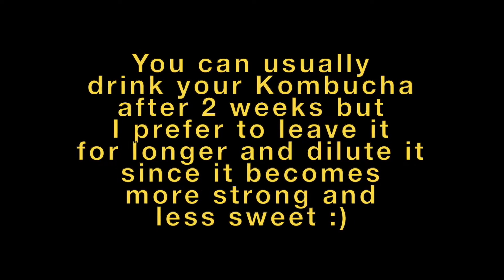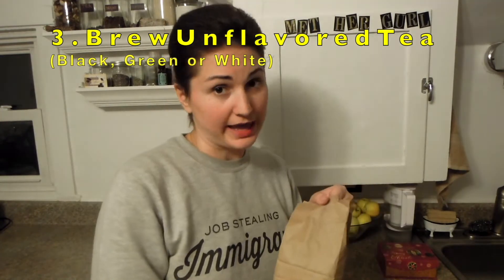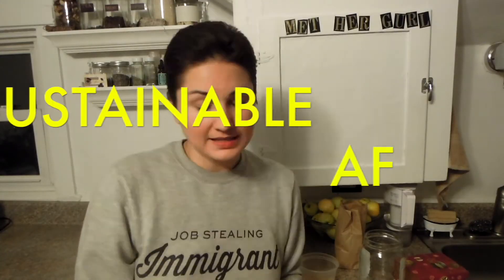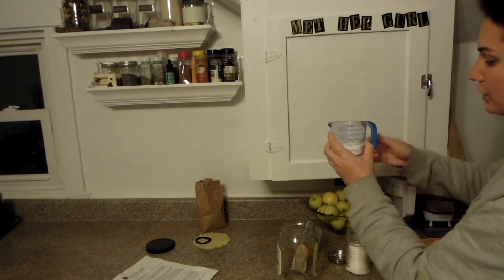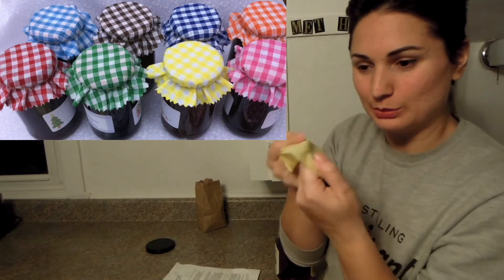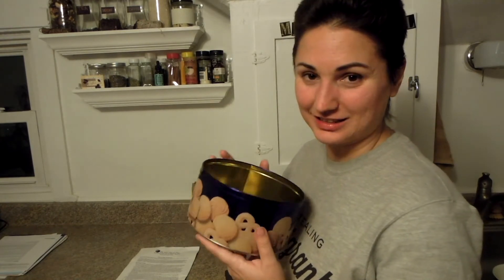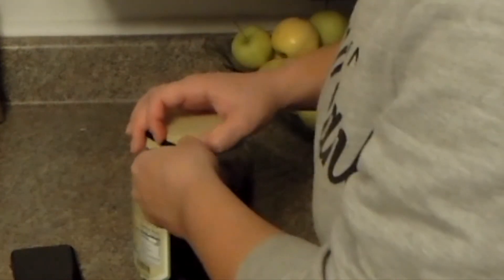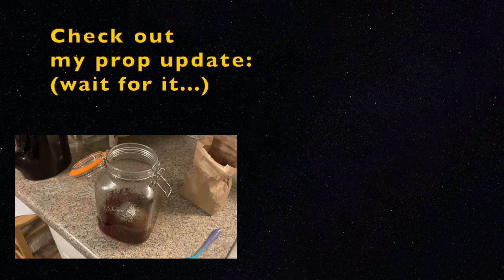Zero Waste Kombucha recipe for beginners in 10 minutes | DYI sustainability tips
Homemade kombucha is easy to make! Here I filmed myself trying to make kombucha sustainably for the very first time and it turned out like a bit of a comedy standup ;) Did you know that kombucha is simply a "tea mushroom" that every babushka has been growing at home for decades?! With the right marketing it is now one of the fanciest drinks out there! I loved upcycling what I had in preparation and saving tons of money with my DIY zero waste tips :) Looking for a super healthy vegan probiotics drink on a budget? Look no more and join me and my scoby on this fun adventure into food fermentation!

00:00 Intro to Kombucha making
00:18 How to pick a jar for kombucha
00:40 What is SCOBY and where to get it
01:33 How to choose kombucha tea
03:27 Kombucha measurements
03:58 Sweetening kombucha tea
05:18 Long battle
05:50 Protecting your kombucha tea
07:00 Composting tea and adding scoby
07:57 Zero Waste DYI sustainability tips
08:36 What's your scoby's name?
09:13 Flavoring kombucha
09:59 Reusable tea holder upgrade

EQUIPMENT I USE:
Tripod & Selfie Stick All-in-one
Studio Lights
iPhone SE
Nikon Coolpix P300
Nikon D90 body DSLR
Nikorr 18-105mm f/3.5-5.6G Lens
Nikorr 50mm f/1.8D Lens

- Karina Selfmade xo